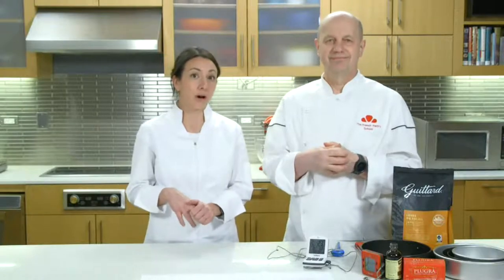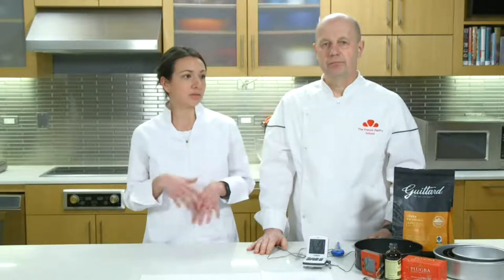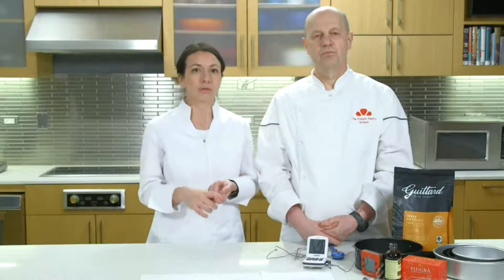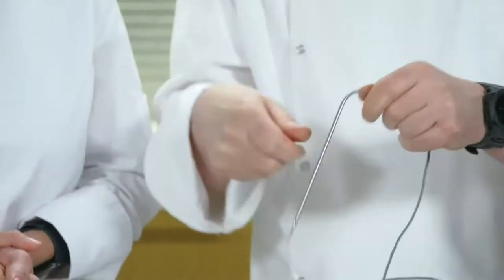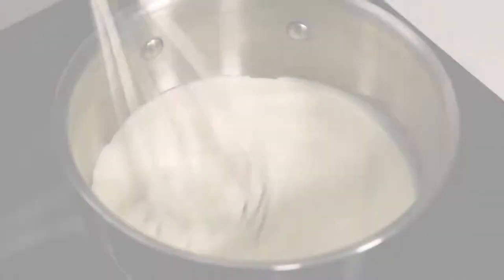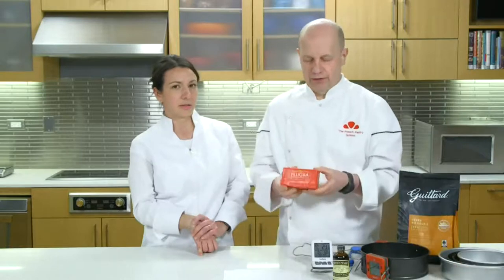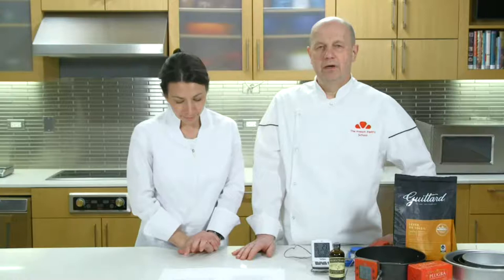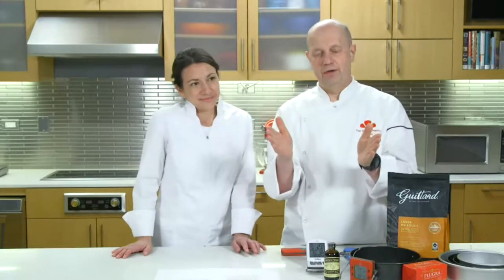Jacquy Pfeiffer & Scott Samuel - Making Cake Fillings, Buttercream & Frostings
to see our upcoming events and speakers!

MB01EWKCHTKOOJU